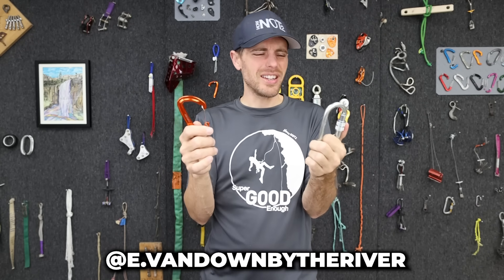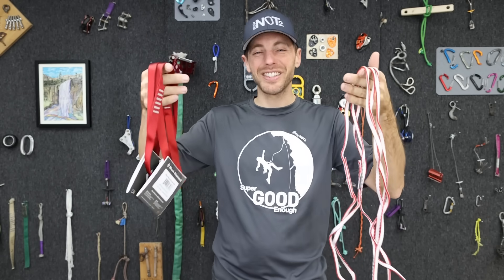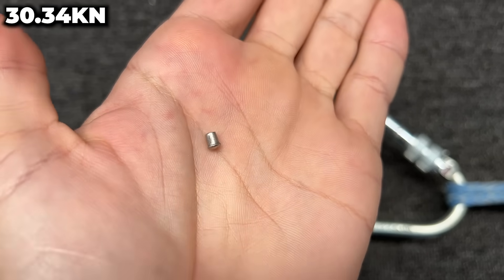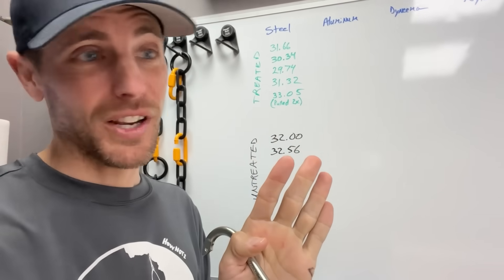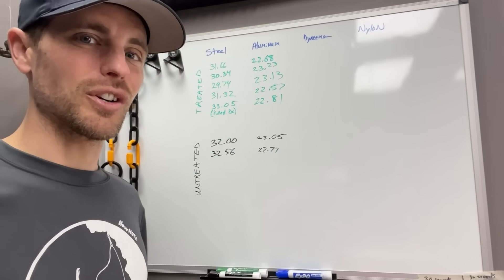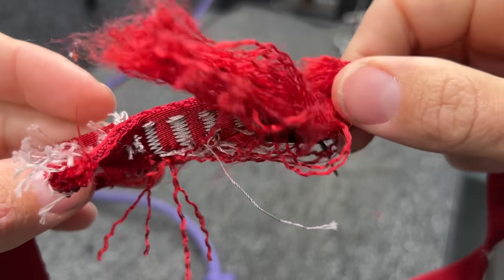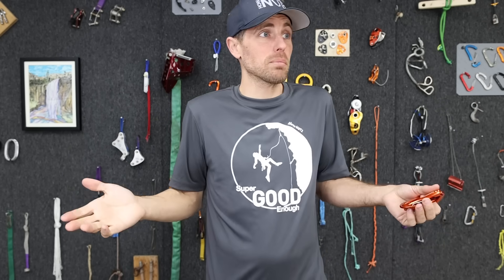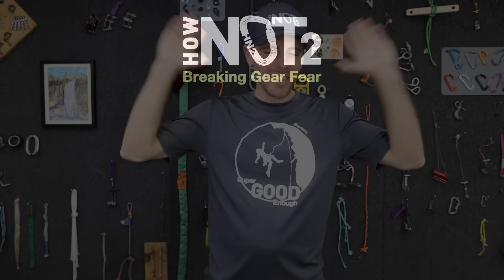Can we make climbing gear stronger?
Thank you for cryo-treating the climbing gear.  It didn't make anything stronger by freezing it -300F but it also didn't seem to hurt it either.